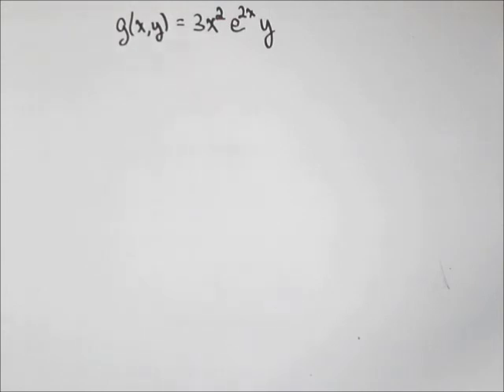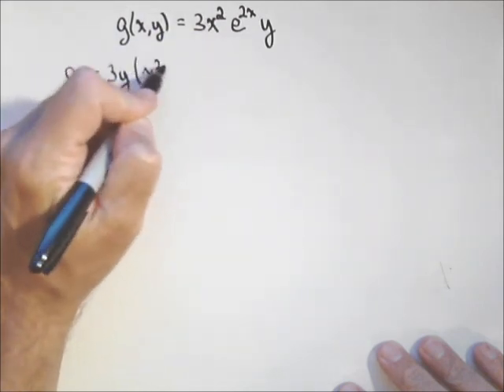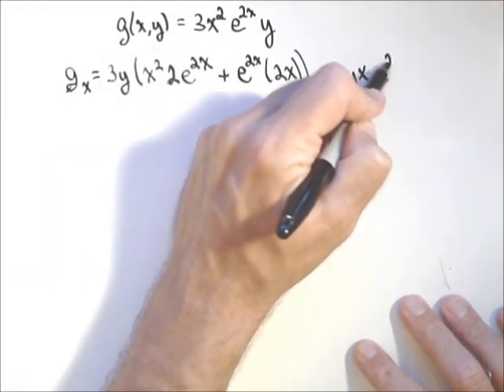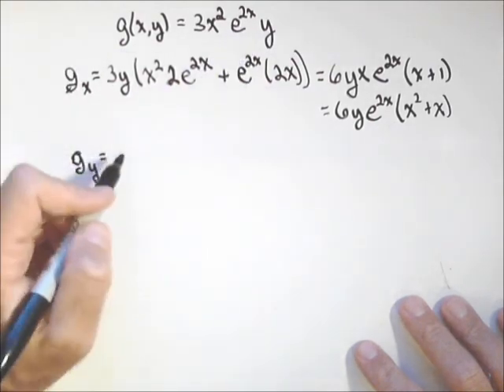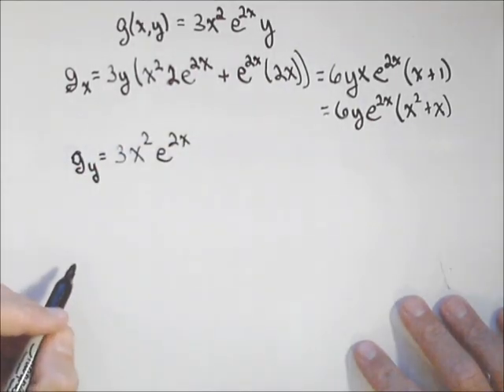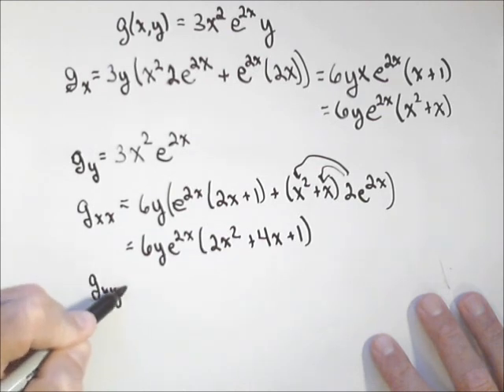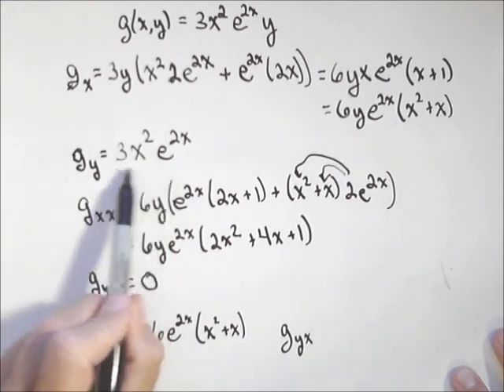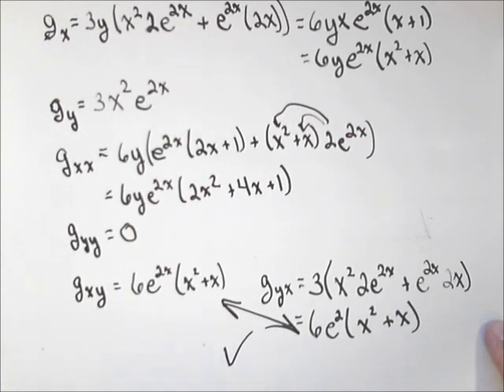Computing Partial Derivatives, Part 2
Computing first and second order partial derivatives.